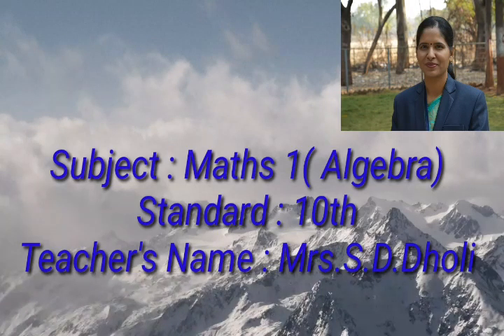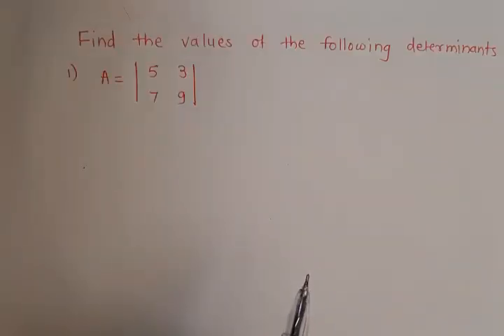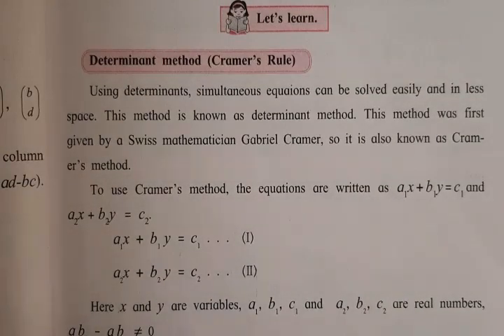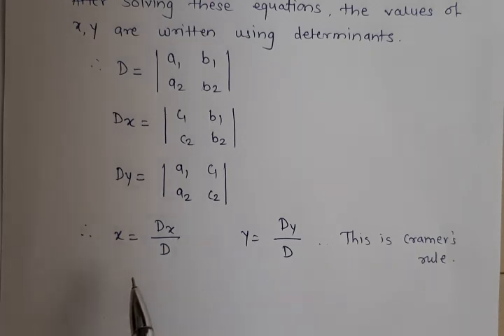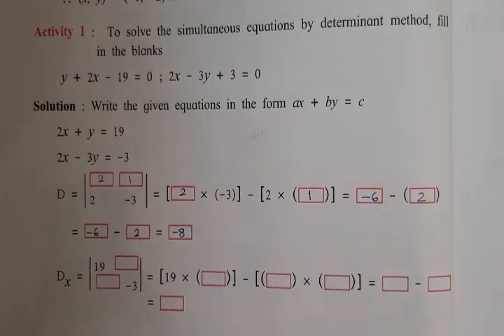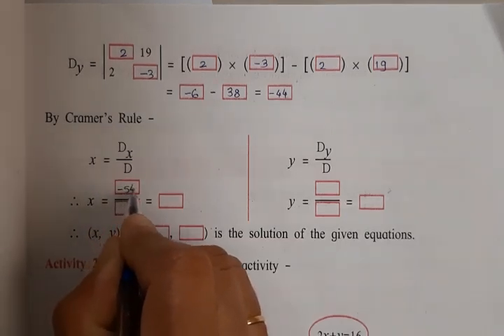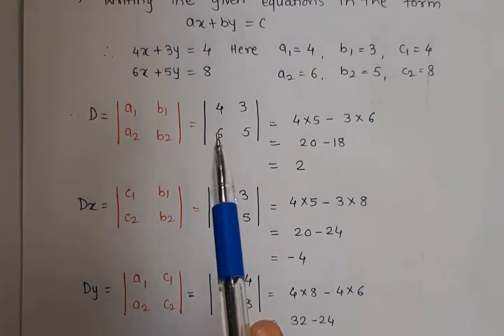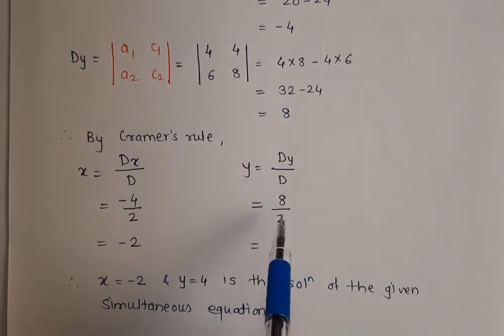Std 10th : Maths 1 ( Algebra)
Linear equation in two variable : Practice set 1.3